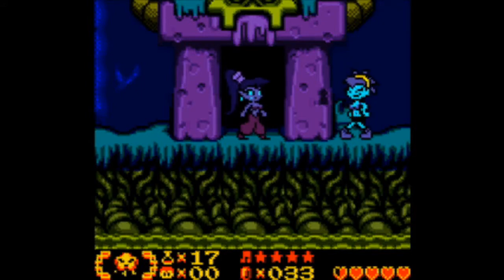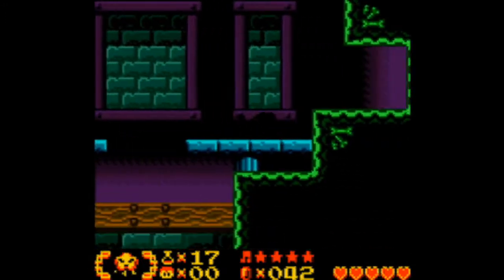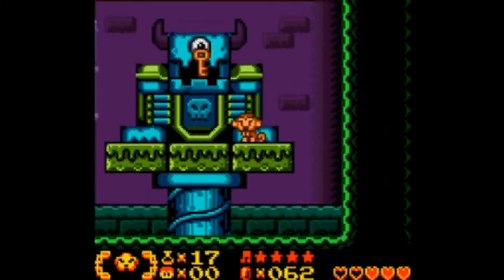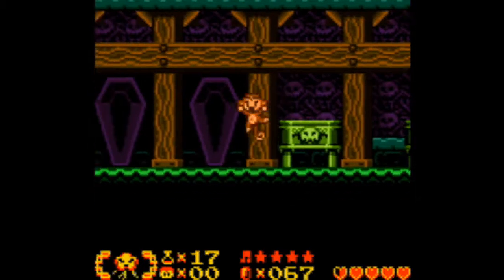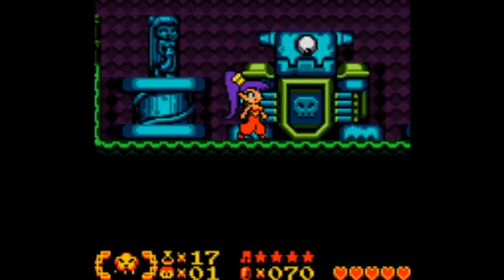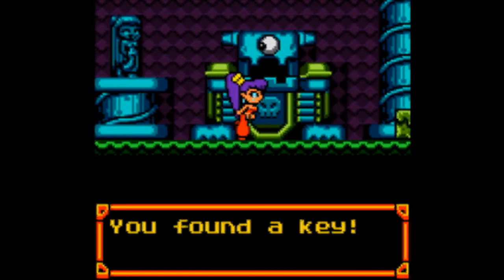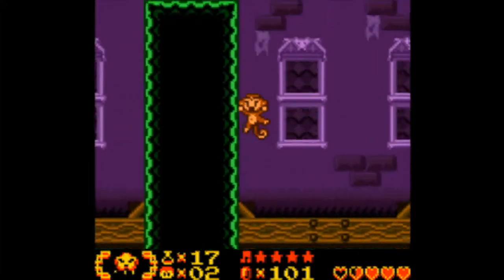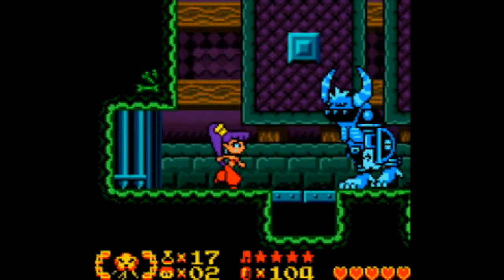Lets Play - Shantae (7)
It's time to tackle the third labyrinth - the Cackle Mound. This place is watching you... always watching. Seriously, there's eyes everrywhere. You get zero privacy here. Take with that what you will...

This one is pretty cut and dry, but still a fun ride, if nothing else than because we have the good labyrinth music for it. :D